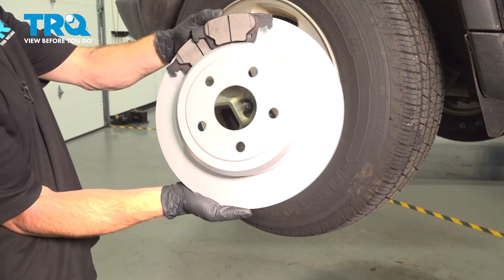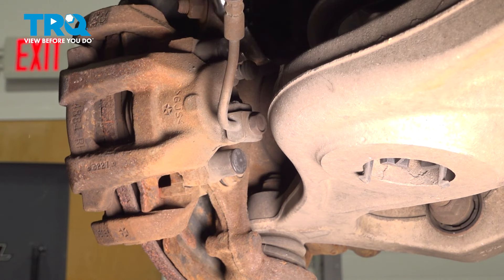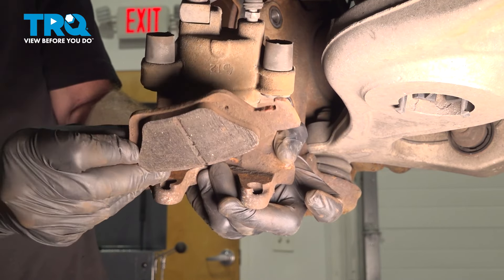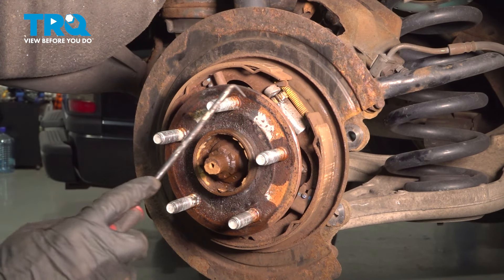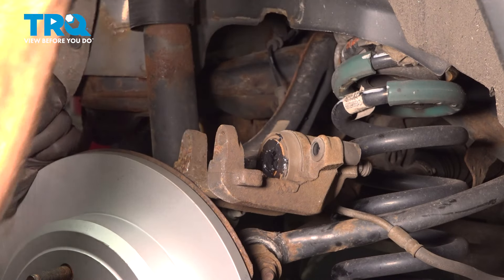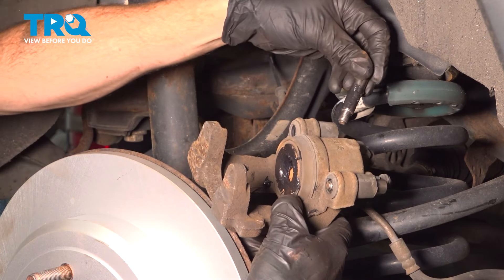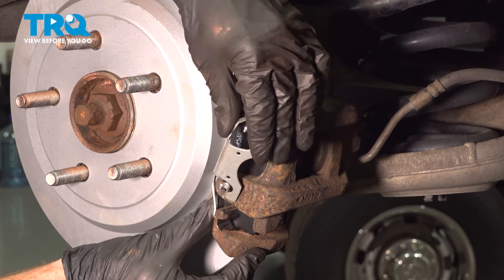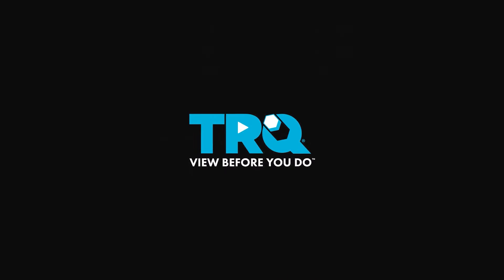How to Replace Rear Brakes 2011-2021 Jeep Grand Cherokee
This video shows you how to install new, quality TRQ brake pads and rotors on your 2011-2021 Jeep Grand Cherokee. Brake pads wear out over time, much like tires, and need replacing, on average, every 50,000 miles, with variations depending on driving habits and environment. Brake rotors may also need to be replaced if they are warped or grooved. Often, it’s safer and more cost effective to replace pads and rotors at the same time. Squealing or grinding noises, or wheel vibration are all symptoms of worn brakes.

This repair was done on a 2014 Jeep Grand Cherokee Laredo 3.6L AWD Automatic and the process should be similar on the following vehicles:
2011 Jeep Grand Cherokee
2012 Jeep Grand Cherokee
2013 Jeep Grand Cherokee
2014 Jeep Grand Cherokee
2015 Jeep Grand Cherokee
2016 Jeep Grand Cherokee
2017 Jeep Grand Cherokee
2018 Jeep Grand Cherokee
2019 Jeep Grand Cherokee
2020 Jeep Grand Cherokee
2021 Jeep Grand Cherokee

• Brake Caliper Compressor Tool. Single Piston. Lever Style.
• Brake Grease
• Brake Parts Cleaner
• Safety Glasses
• 7mm Allen Wrench